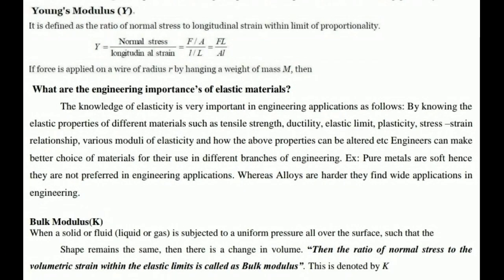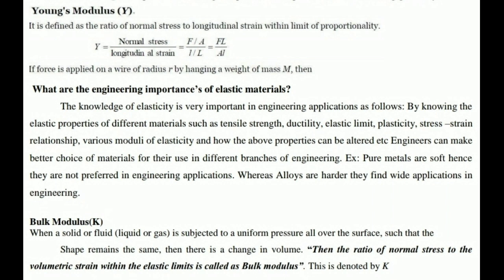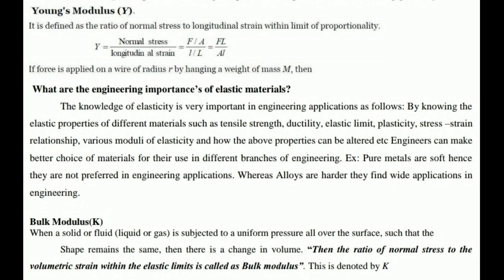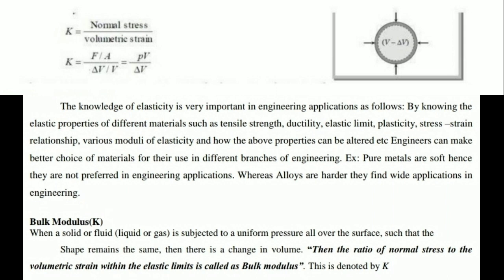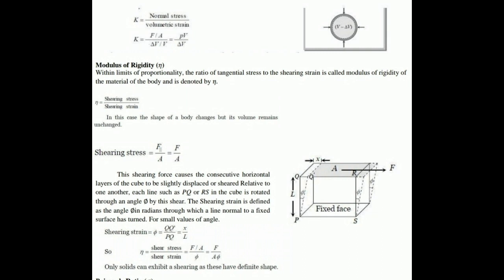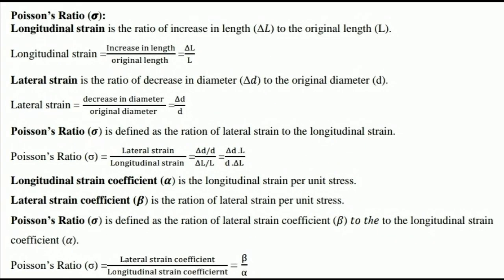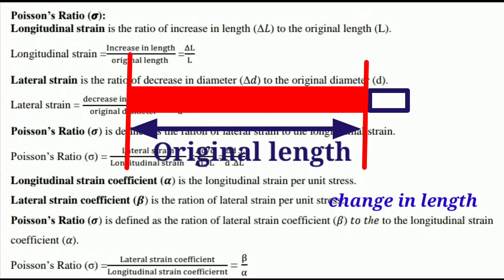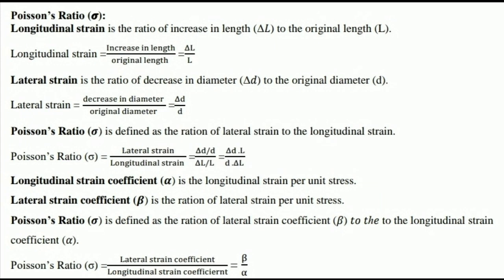(18PHY12/22) Young's Modulus, Bulk Modulus,Rigidity Modulus,Poisons Ratio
To download  Engineering Physics Notes (E-Book) (printable)

                           2. Model question papers ( Model 1 and Model 2)
                           3. VTU Sem Exam Question paper 2021
                           4. Lab VIVA questions and answers.

Here my intention is to create a studio where I can create more content with Graphics so that students can understand the subjects in a better way to do that I need help in this form.